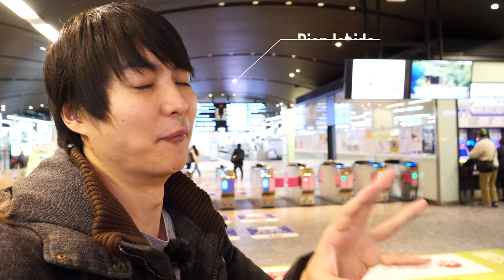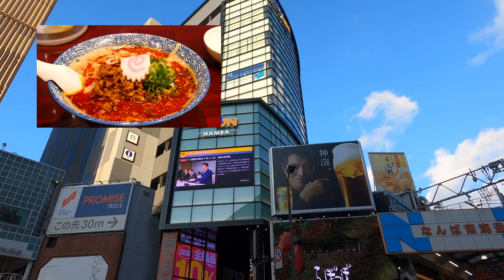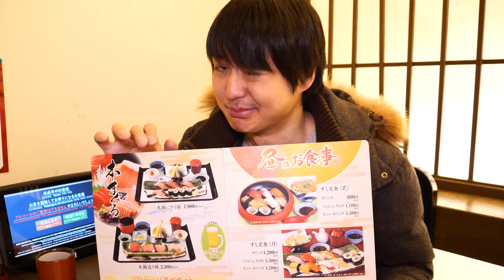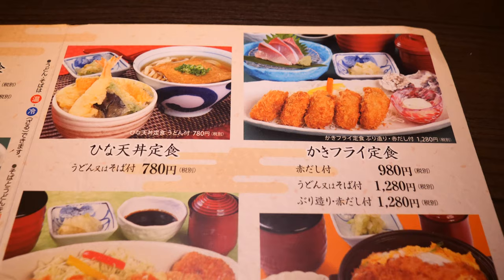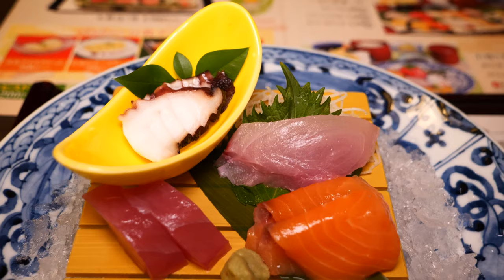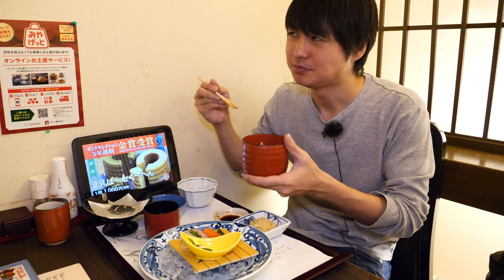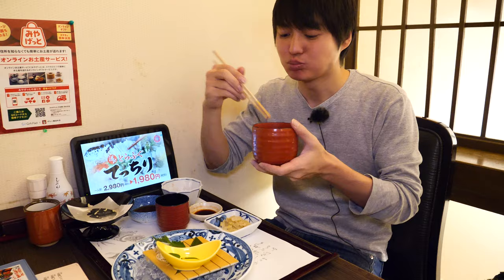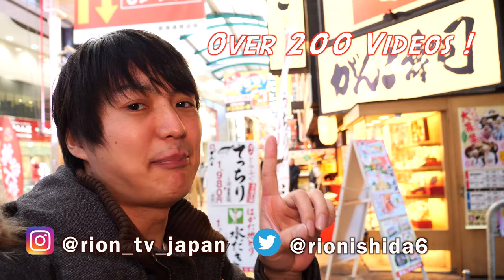Sashimi with Tempura at Good and Cheap Restaurant "Ganko" in Namba Osaka, Japan! #227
In this video I introduced Good and Cheap Local Japanese restaurant "Ganko" in Osaka, Japan! Also I showed the way to go to the restaurant from Nankai Namba station that most of the traveler will arrive from Kansai Internation Airport!

The food I tried,
Sashimi, Tempura set menu - 980 JPY [9.8 USD]
Thinking about other good and cheap restaurant, it sounds a bit expensive, but I always think about the price for the quality, and this restaurant I consider it "Good and Cheap!"

Here is the  restaurant info I visit
Washoku Ganko-zushi Namba honten
Address: 3 Chome-1-15 Nanba, Chuo Ward, Osaka, 542-0076, Japan

Also your comment encourages me to keep shooting videos a lot, so I would really appreciate if you can leave a comment on the video♪

I am a full-time Youtuber with super low income, your small support will help me a lot😂!
Amazon's wish list

Arigatoooooo🤣🤣🤣!